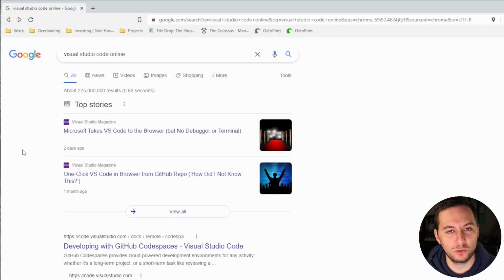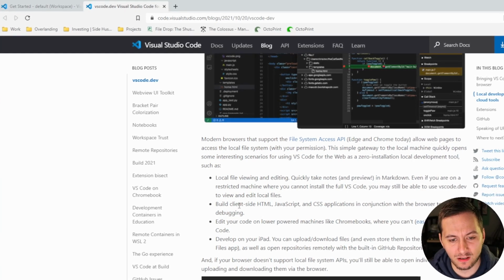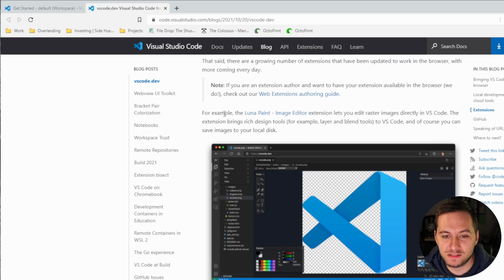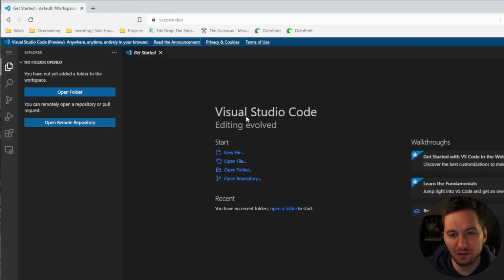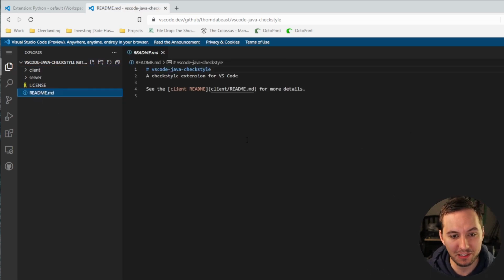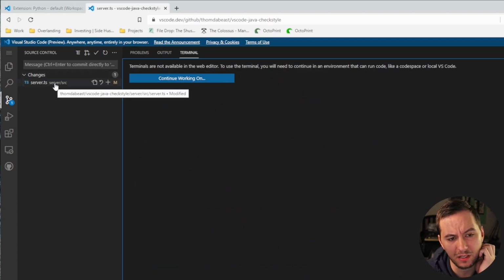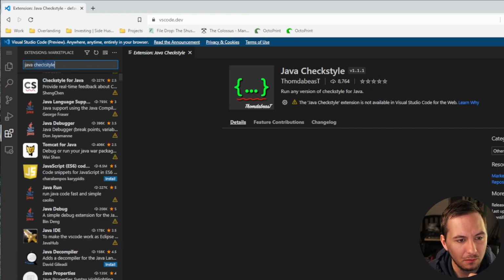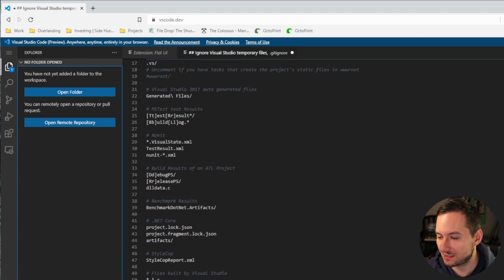VSCode In The BROWSER!? | vscode.dev | VS Code Online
Today we're looking at vscode online! This is great programming news and I look forward to its progress.

Setup:
Corsair K70 Keyboard ➡️
Logitech g600 Mouse ➡️
Acer 49" Super-UltraWide Monitor ➡️
Canon EOS M6 Mark II ➡️